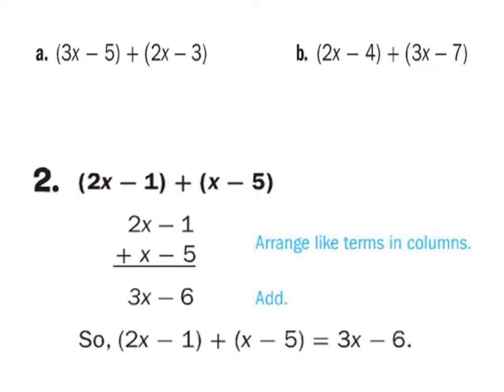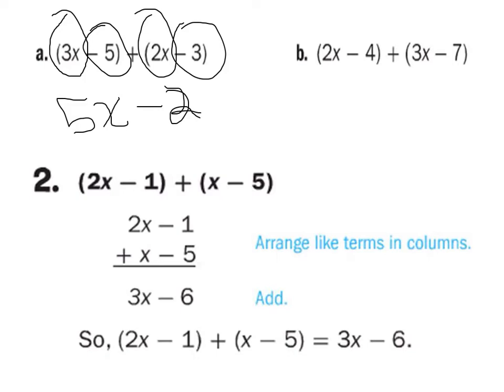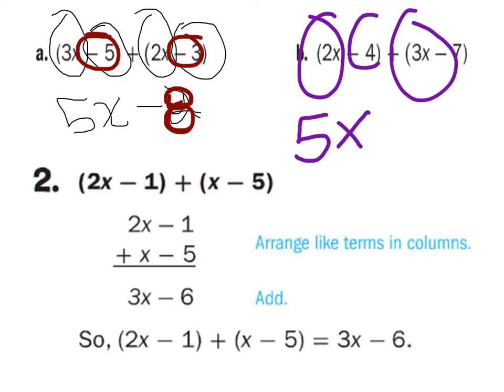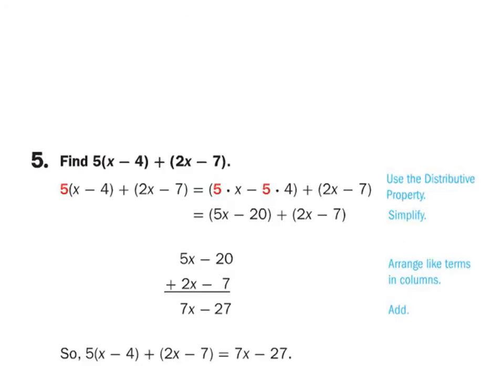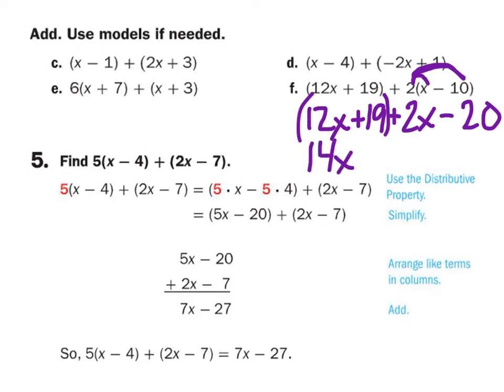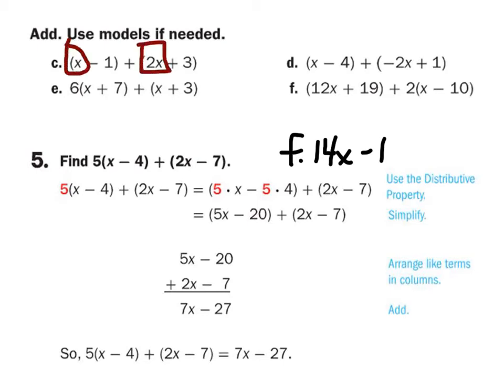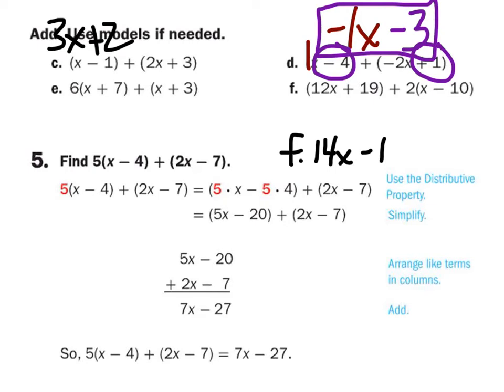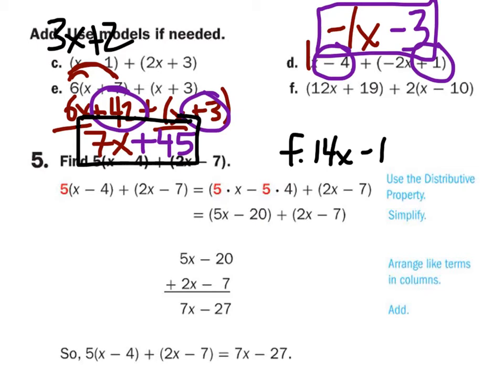Add Linear Expressions (7th Grade Lesson)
The Lesson: